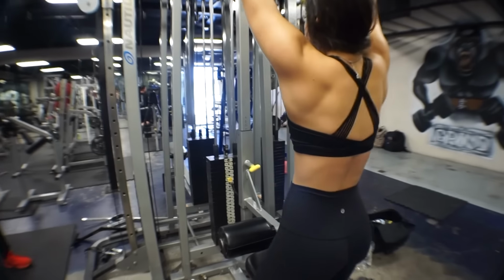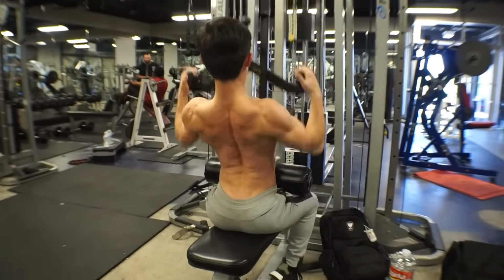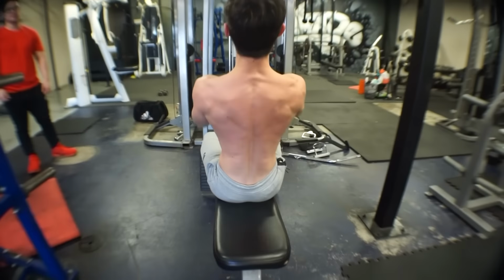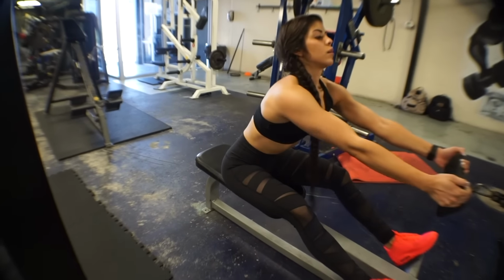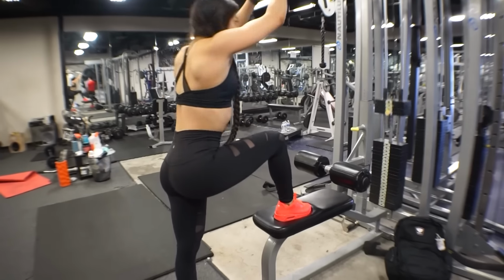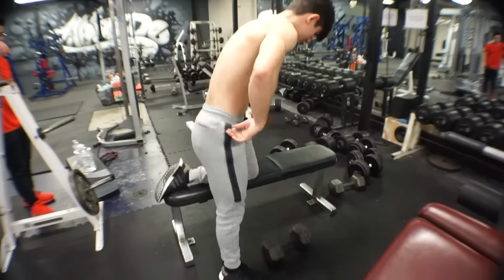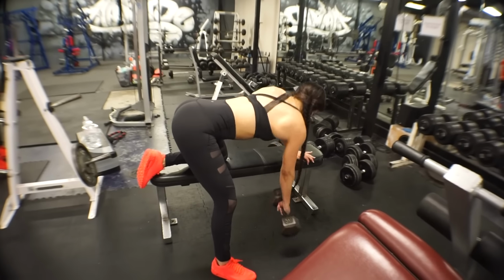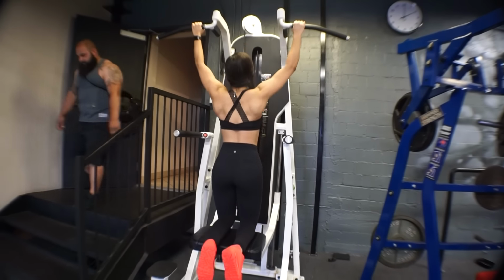PUTTING 17 YEAR OLD THROUGH MY BACK WORKOUT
Its time to shape that sexy back you've always wanted ;p